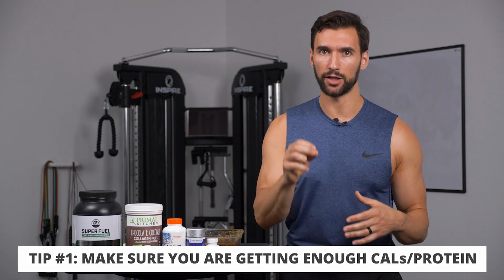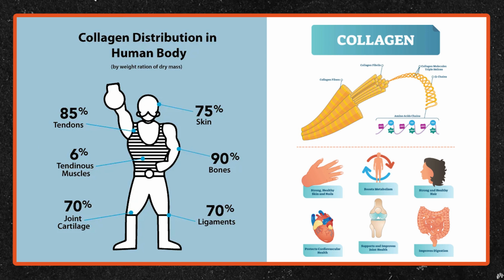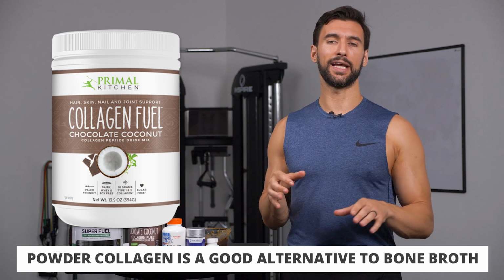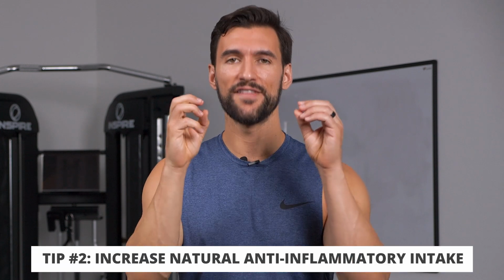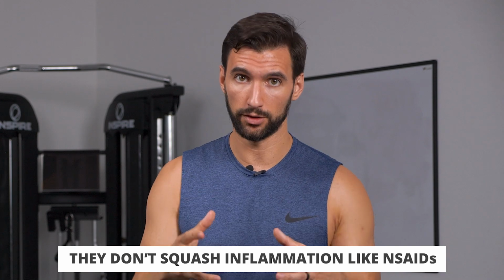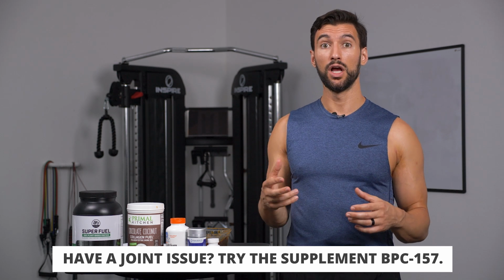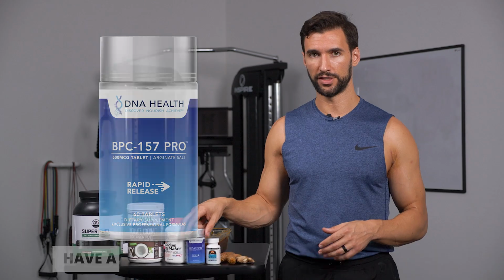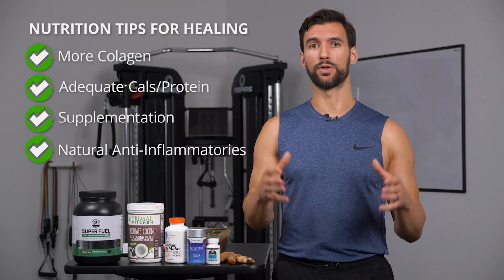Nutrition Tips to Heal FASTER and Naturally! (Part 1 of 3)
This video focuses on the best nutrition to heal yourself naturally. We’ll break down what you should be eating and putting inside of your body while recovering for an injury or surgery. This includes the best foods to eat for healing, as well as the best supplements to speed up healing.

This video series will teach you how to heal your body fast, naturally. After undergoing 2 surgeries in the past 30 days, Dr. A has been focusing a lot on his healing. There are ways to get your body to heal faster naturally. Whether you are recovering from a recent surgery like Dr. A or trying to heal an injury faster, these tips will help you get on the right track.

Quick Timestamps:
(0:00) Intro
(1:03) Getting enough Calories/Protein
(3:37) Increase natural anti-inflammatory intake
(4:47) Healing from a bone injury
(5:58) Decrease inflammatory foods and sugar
(6:46) Conclusion

Articles, Vids, & Links Referenced in This Video
✔️ Bone healing supplement